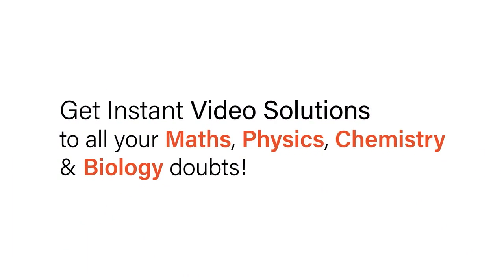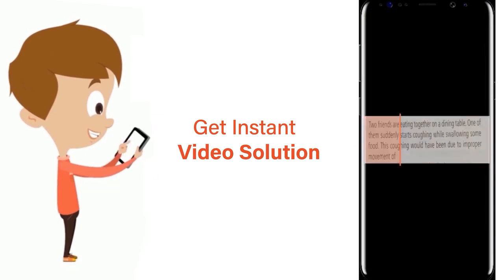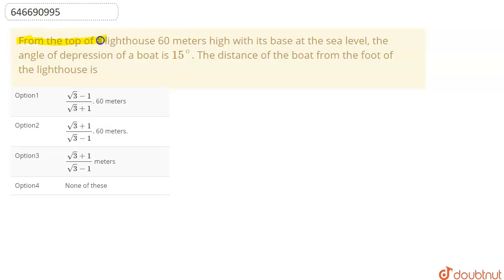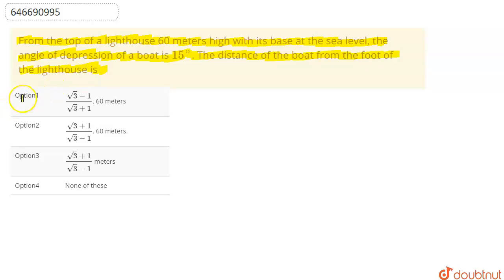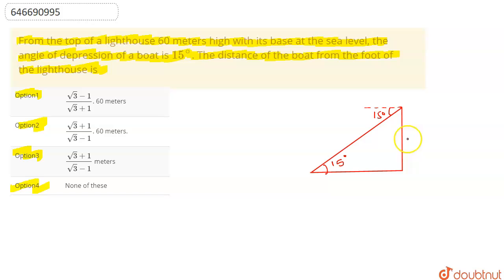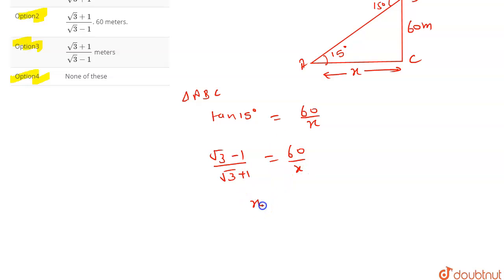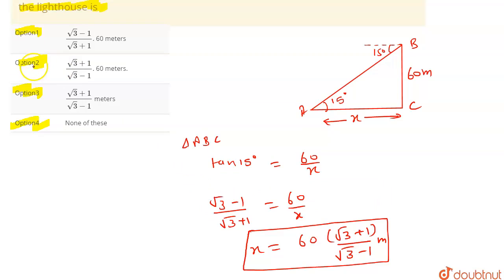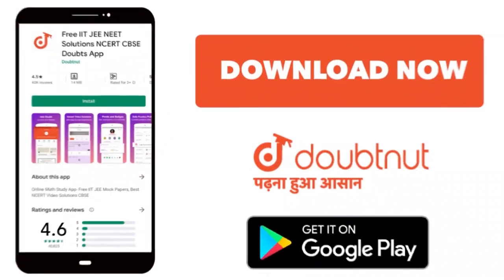From the top of a lighthouse 60 meters high with its base at the sea level, the angle of depress...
From the top of a lighthouse 60 meters high with its base at the sea level, the angle of depression of a boat is 15^(@). The distance of the boat from the foot of the lighthouse is
Class: 12
Subject: MATHS
Chapter: HEIGHTS & DISTANCE
Board:IIT JEE

👉 Have Any Query? Ask Us.